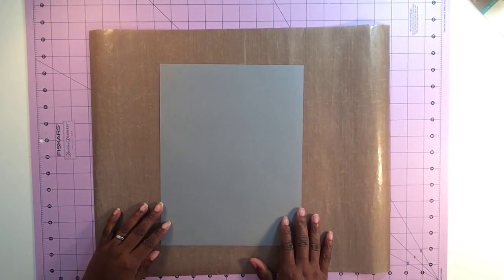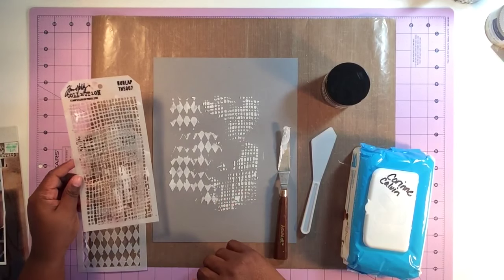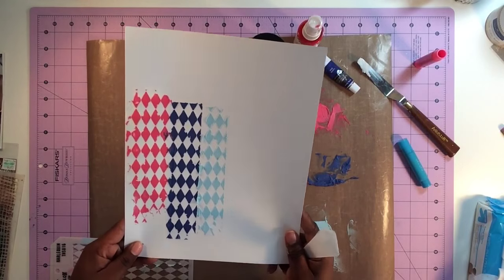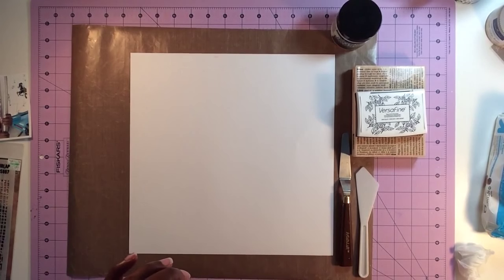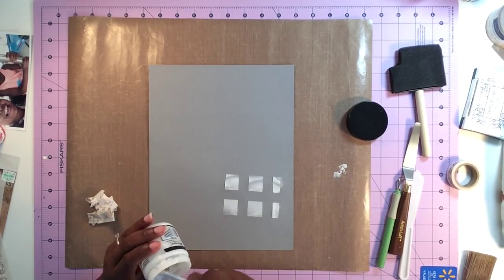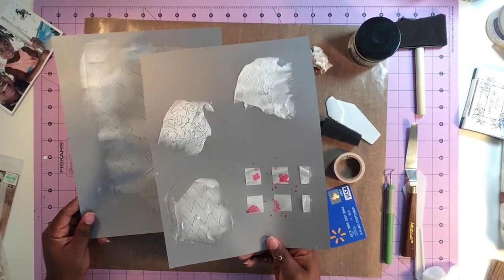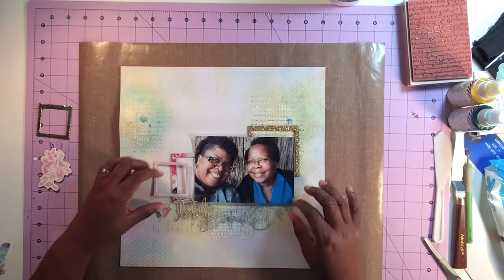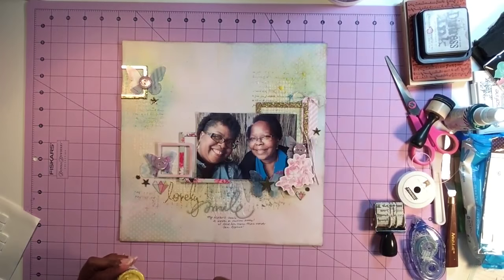Scrapbooking for Mortals Tutorial #3 - Modeling Paste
For this tutorial we are going to play with modeling paste (texture paste). Grab your goodies and play along!

Facebook: Victoria Marie FB Group